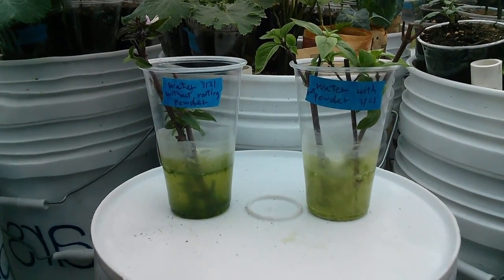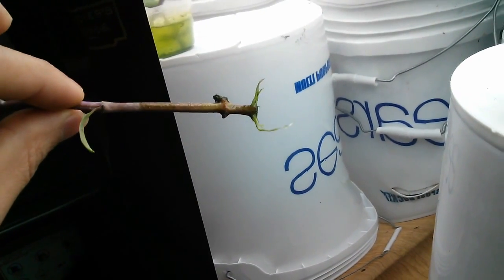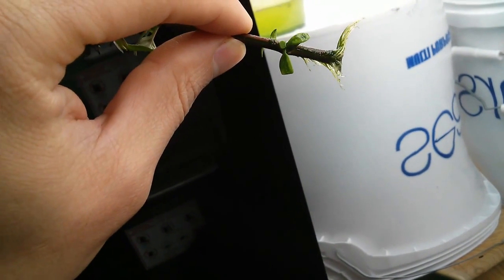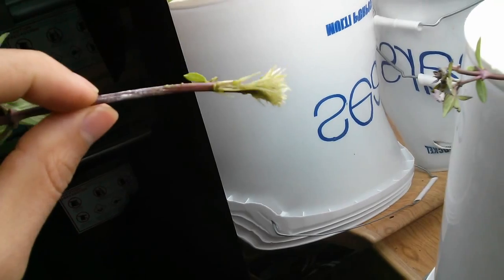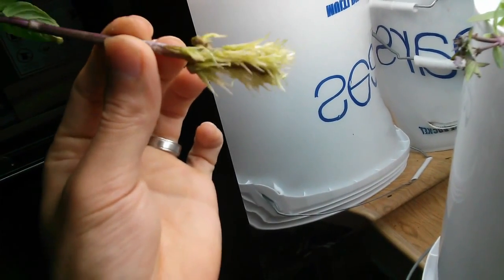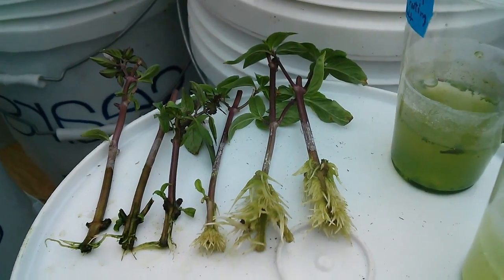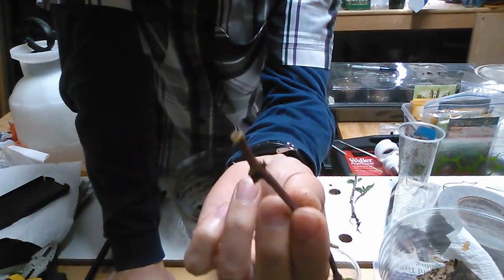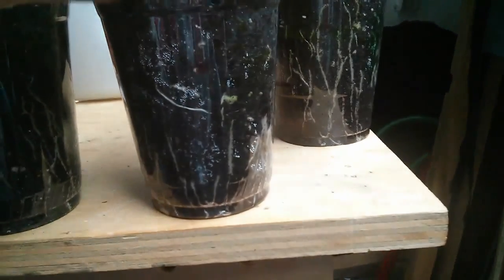Experiment result for propagating plant by root cutting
Here's a report on an experiment to root basil cutting using different medium(water, soil) and cutting preparation
I prepared 4 cups of cuttings:
1 cup with a basil stem in potting mix
1 cup with a basil stem coated with rooting powder in potting mix
1 cup with 3 basil stems in water without rooting powder
1 cup with 3 basil stems in water with 1 tsp rooting powder

For stem in water cups.
- 1 stem is a normal bottom cut perpendicular to stem.
- 1 stem is scored on 4 sides of the stem with a utility knife.
- 1 stem is splitted in 4 segments like a +

I suspected different ways used to prepare cutting will give different result when rooting. Check out the video for result after day 10 and 14.